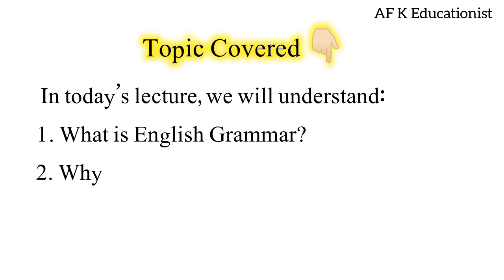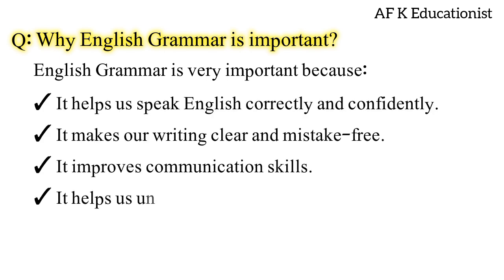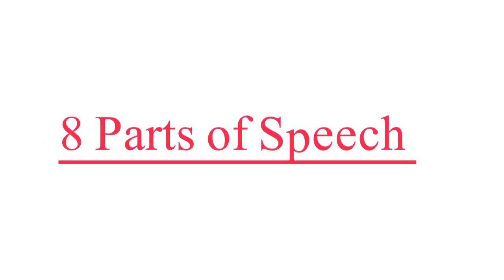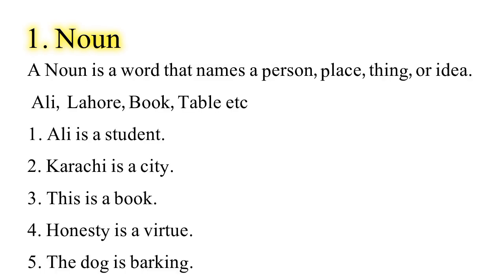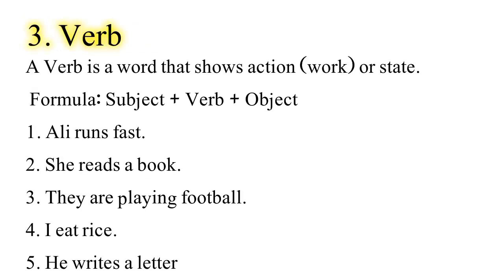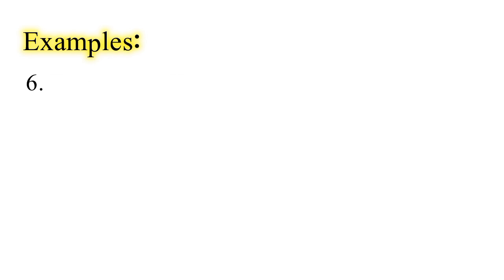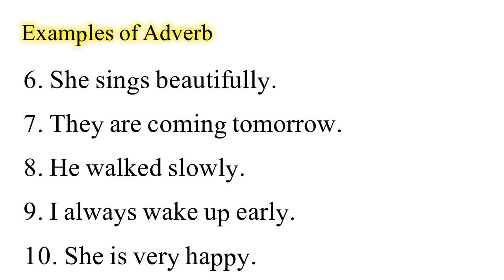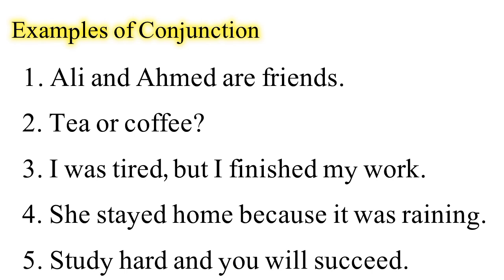8 Parts of Speech | Noun, Pronoun , verb, adverbs, adjective, preposition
Do you want to speak and write English correctly? Then this first grammar lesson is for you! Let's learn the basics of English Grammar and Parts of Speech in an easy way.
‎In this lesson, you will learn:
‎✔ What is English Grammar?
‎✔ Why Grammar is Important?
‎✔ Introduction to Parts of Speech
‎✔ Noun, Pronoun, Verb, Adjective, Adverb
‎✔ Preposition, Conjunction & Interjection
‎✔ Easy Examples for Beginners
‎This lecture is perfect for students, teachers, beginners, and anyone who wants to improve English speaking and writing skills.
‎Watch the complete video and start your English learning journey today!
basic grammar for english speaking
learn english grammar step by step
english speaking grammar full course